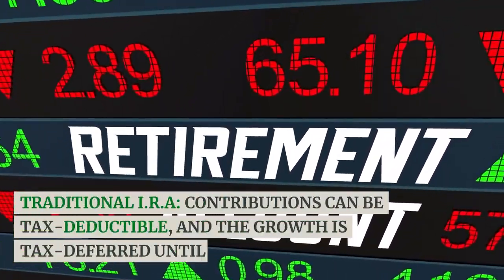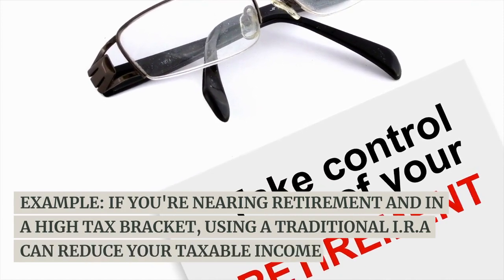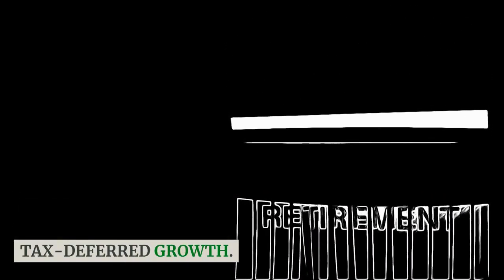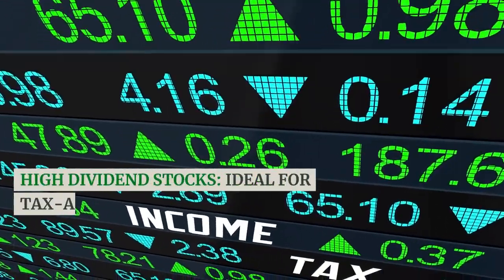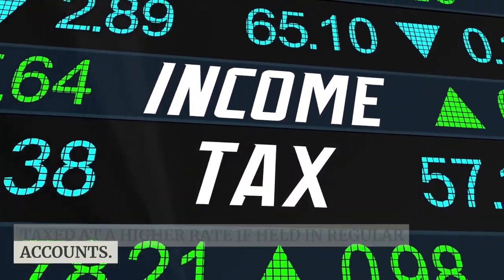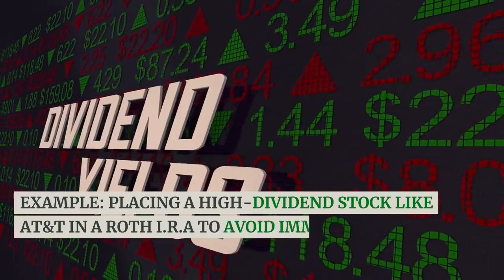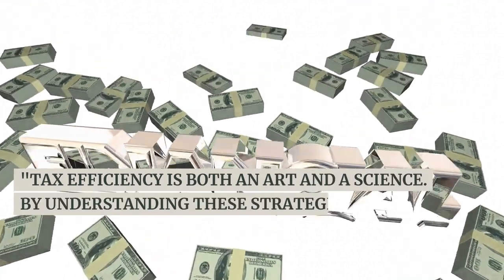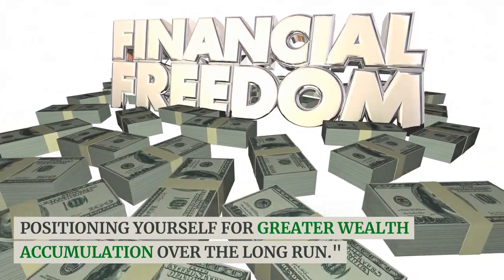Tax-Savvy Investing: Maximize Gains, Minimize Taxes!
Want to maximize your investment returns while minimizing your tax liabilities? Dive deep into the world of tax-efficient investing with our comprehensive guide. Whether you're a seasoned investor or just starting, this video will unveil strategies to supercharge your wealth growth. From understanding tax-advantaged accounts like Roth and Traditional IRAs to leveraging real estate tax breaks and smart fund placements — we've got you covered. Discover the art and science of tax-savvy investing and unlock the secrets to building lasting wealth. 🔍📈💰